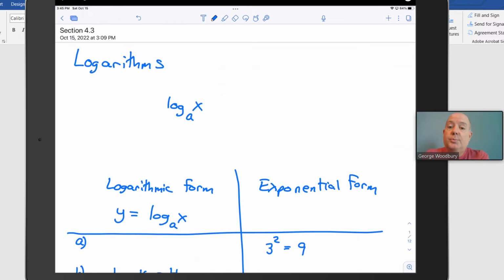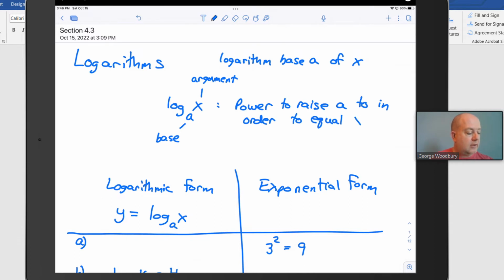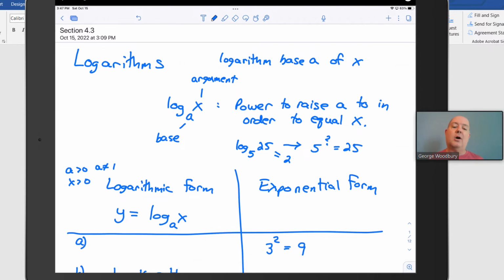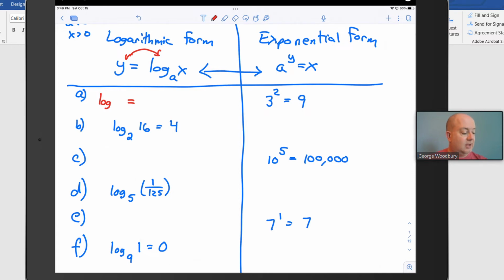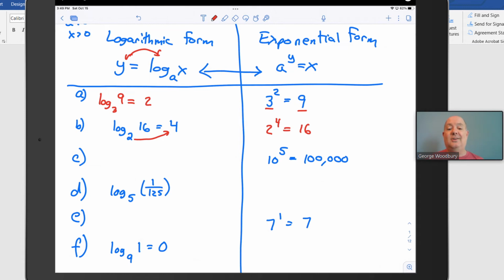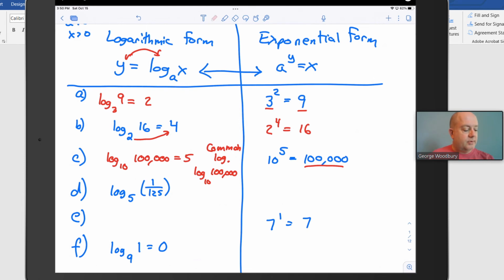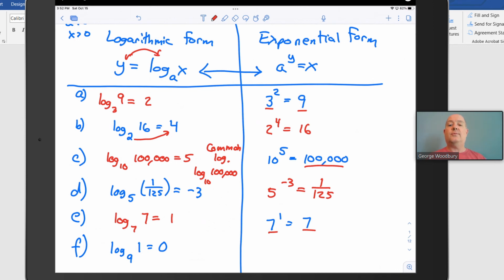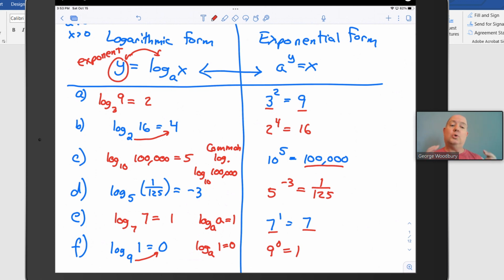College Algebra - Logarithms, Logarithmic Form, Exponential Form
Definition of a logarithm, converting between logarithmic and exponential form